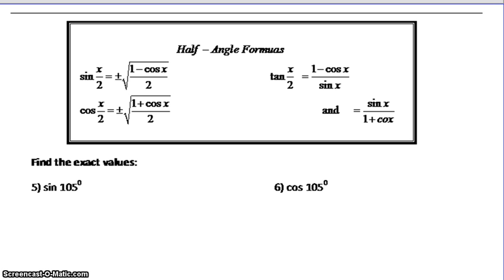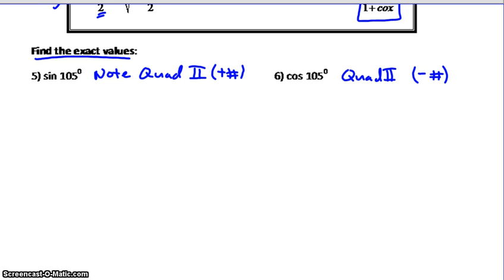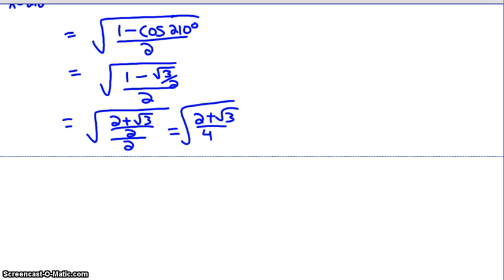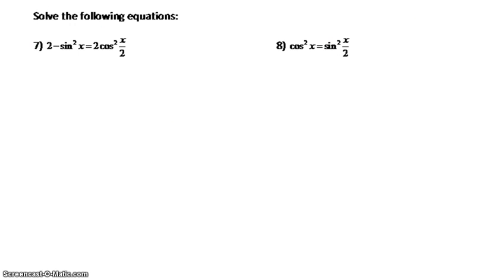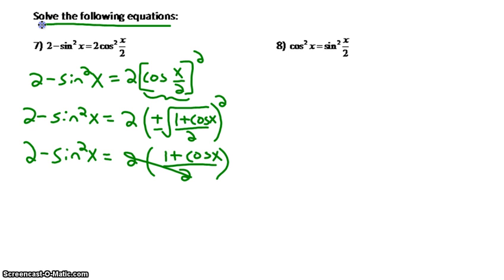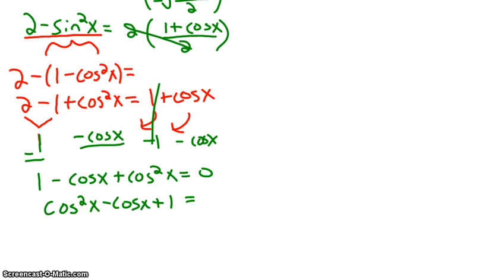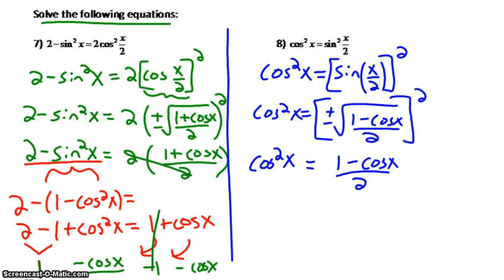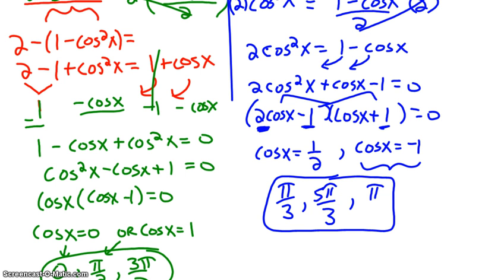Sec 5-5 # 3 TJN.mp4